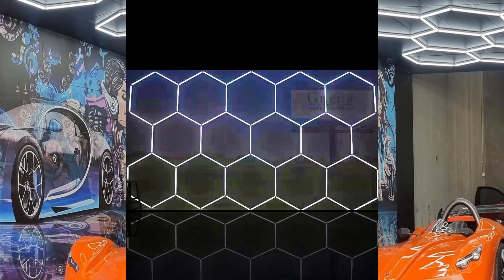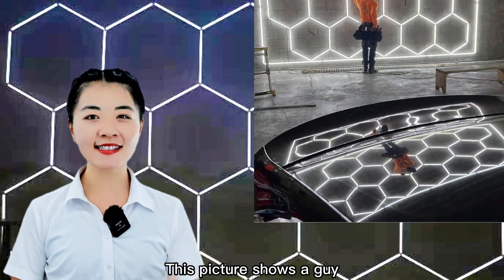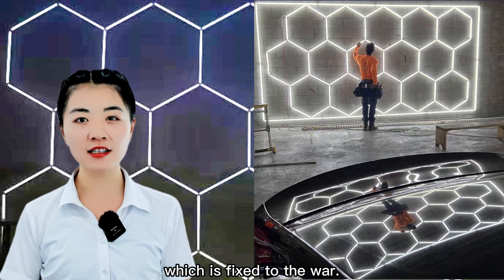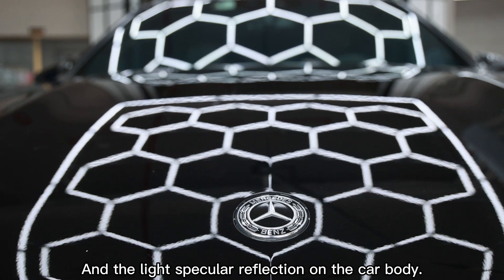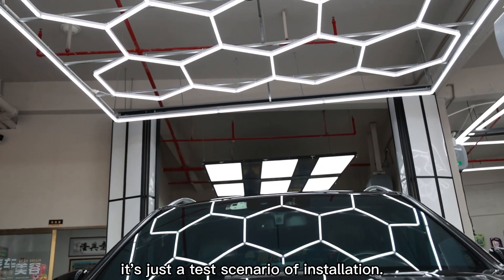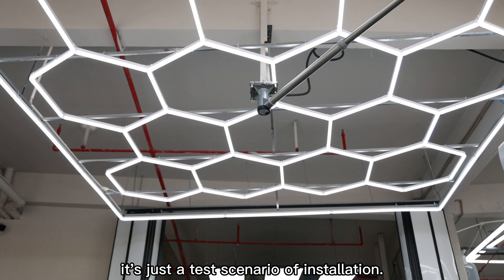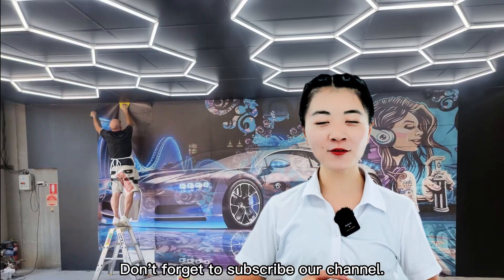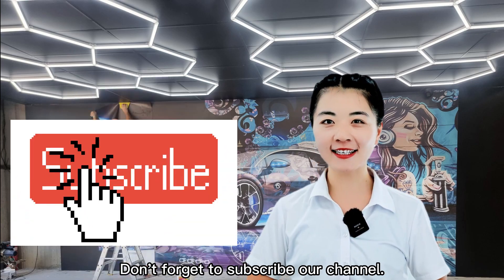Episode 29. Our 6500K ultra bright Hexagon Lights refresh your space to higher level.